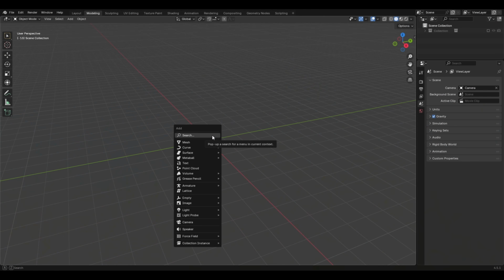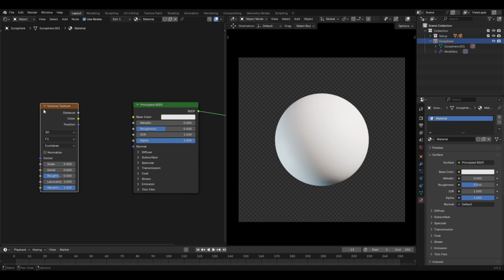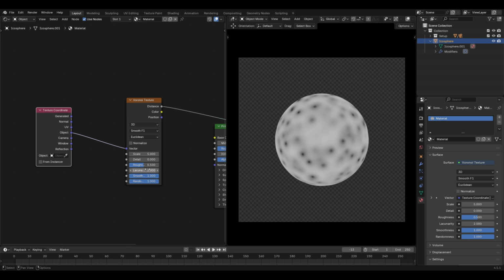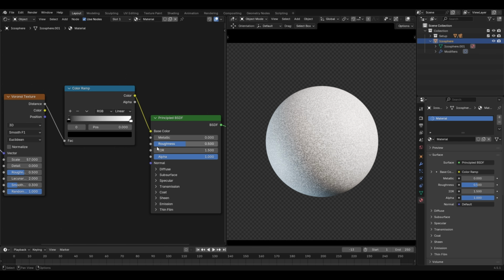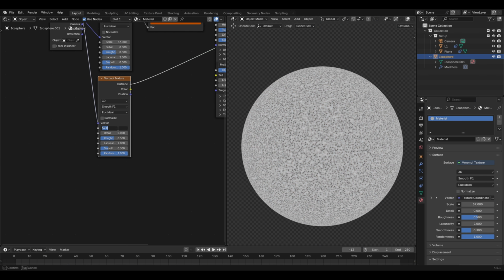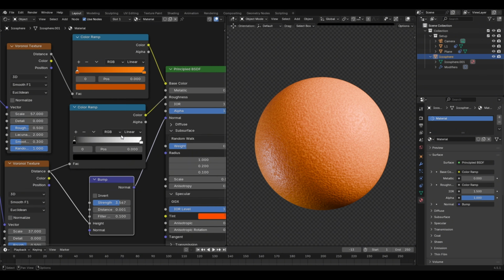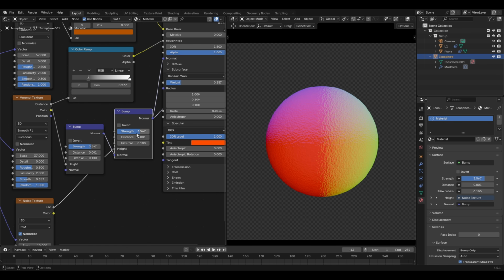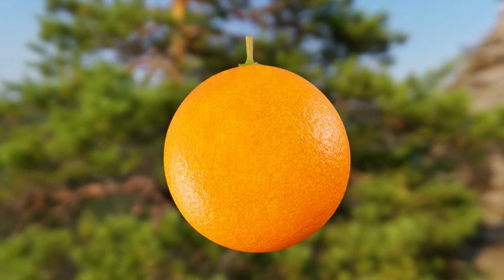Easy Procedural Orange Peel Material in Blender | Realistic Shader Tutorial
Learn how to create an easy procedural orange peel material in Blender with realistic details and fast results! In this tutorial, you'll build a fully procedural orange shader from scratch using Blender's Shader Editor—no external textures required.
Whether you're creating food renders, product visualizations, or practicing procedural materials, this workflow will help you achieve a realistic orange peel surface using only Blender's built-in nodes.

Procedural Orange Peel Material Setup
Voronoi & Noise Texture Workflow
Realistic Surface Bump Details
Color & Roughness Control
Specular & Material Fine-Tuning
Realistic Rendering in Cycles

This tutorial is perfect for Blender beginners and intermediate artists who want to improve their procedural texturing skills without relying on image textures.

● Timestamps:
0:00 Intro
0:10 3D Scene Setup
0:37 Lighting Setup
0:44 Creating the Procedural Orange Peel Material
1:12 Adjust & Configure the Voronoi Texture
2:12 Color Adjustment & Material Look Development
3:12 Bump & Displacement Setup
3:15 Adding Roughness
4:23 Adding & Configuring the Noise Texture
5:16 Final Material Tweaks & Result